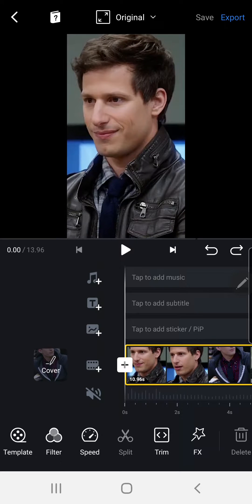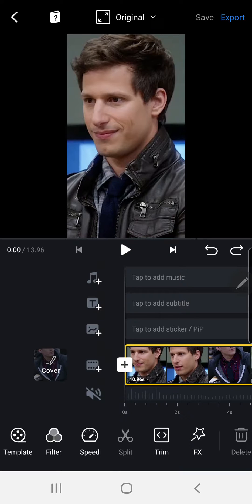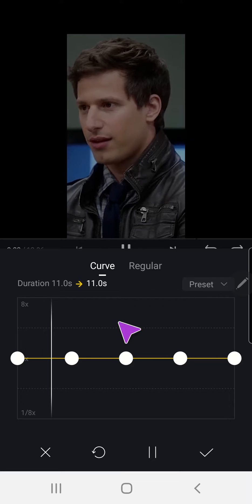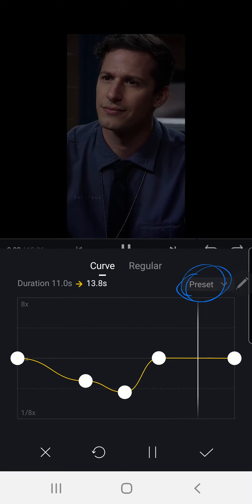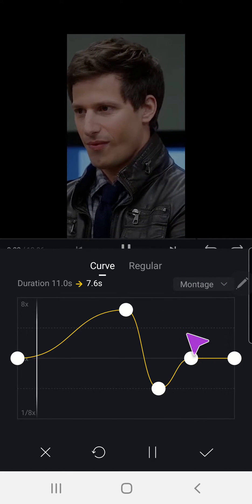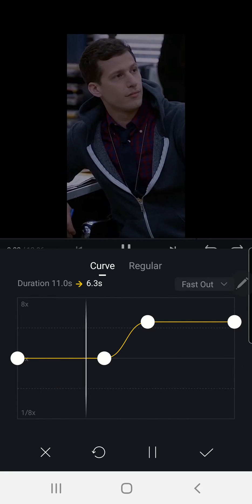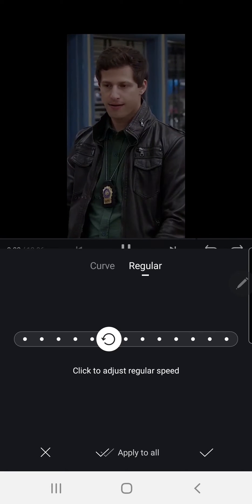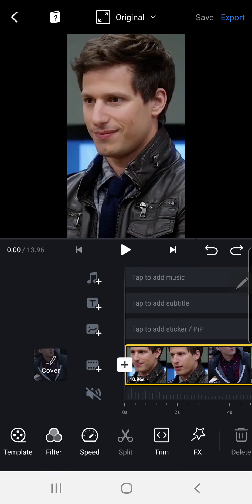How To Adjust Speed In Your Videos In VN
Make your video slower or quicker by watching this tutorial!